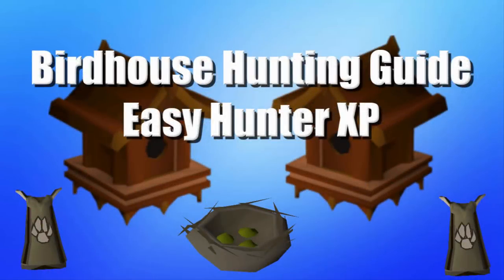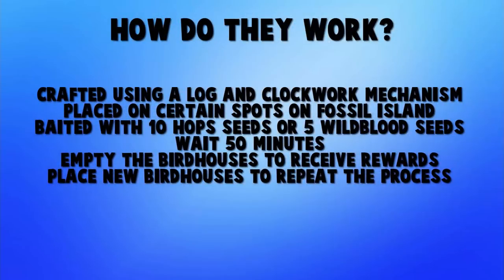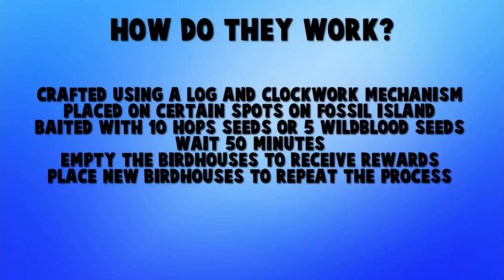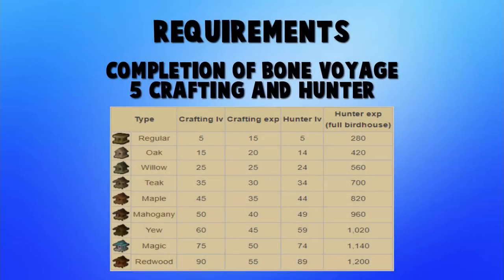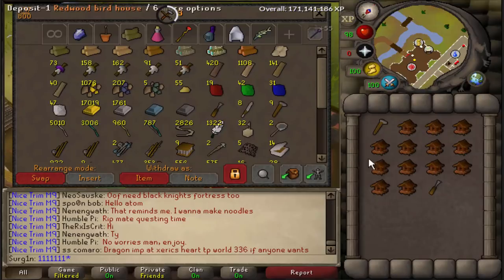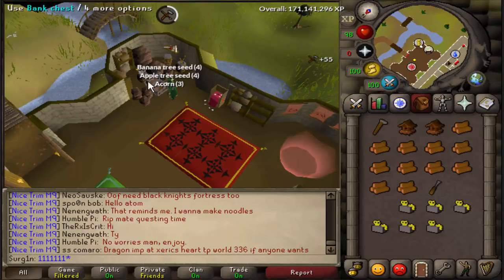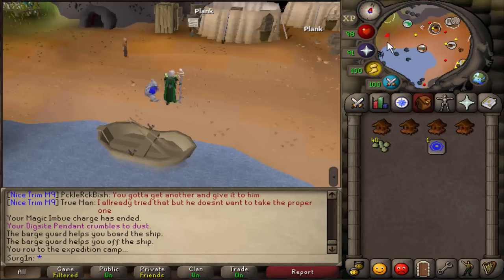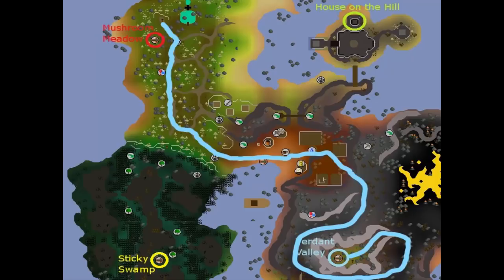Birdhouse Hunting Guide | Low Requirements | Quick and Easy Hunter EXP [OSRS]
Hope you guys enjoy this short guide on how to pick up some quick and easy Hunter experience with minimal effort :)

Bookmarks:
How do they Work: 0:33
Requirements: 2:04
Making the Houses: 2:35
Birdhouse Run: 4:06
Outro: 6:00